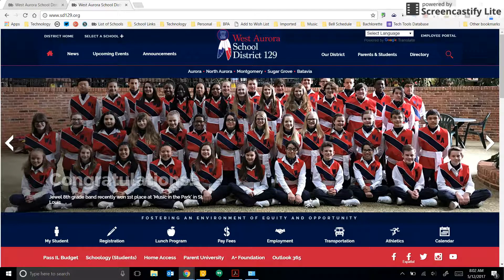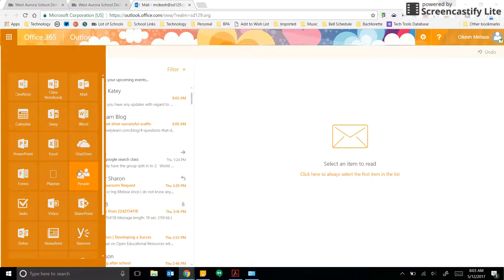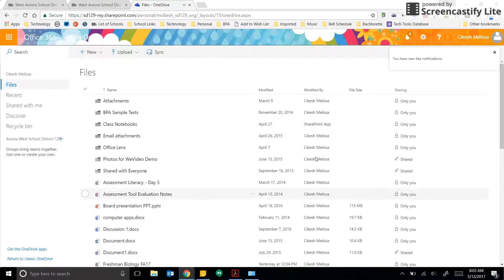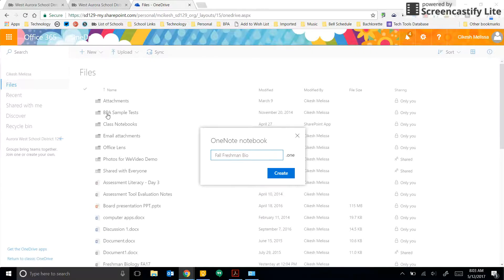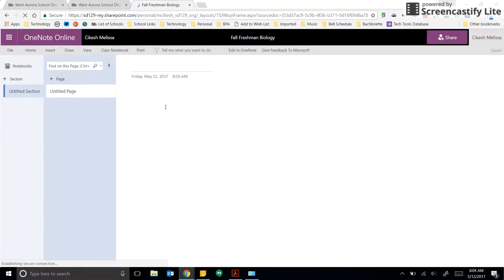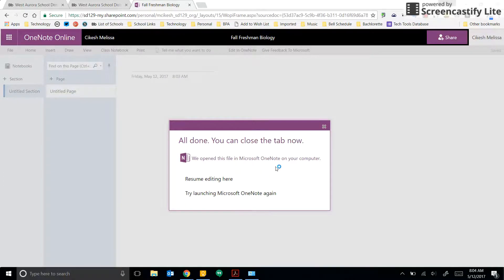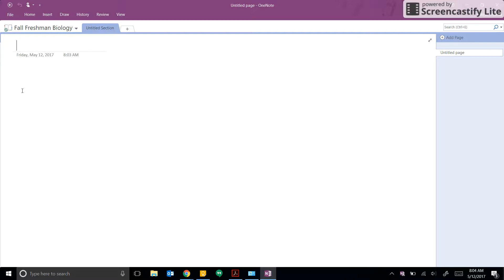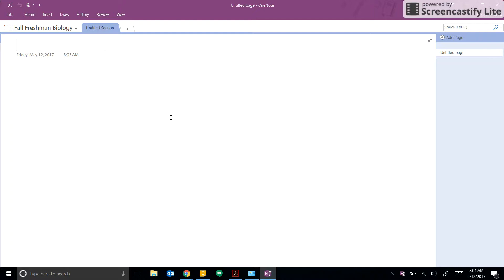Set up OneNote Online